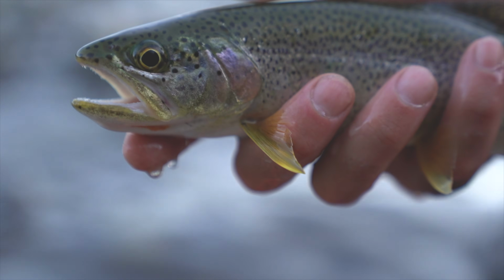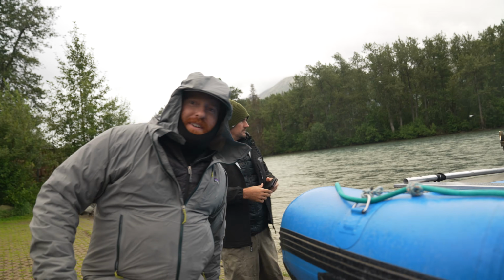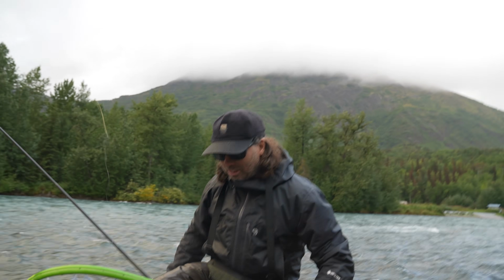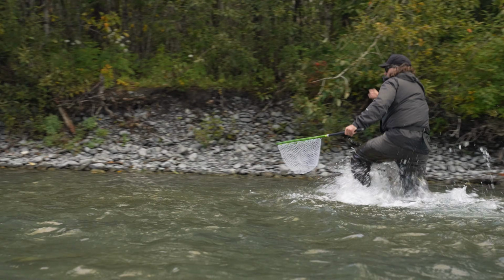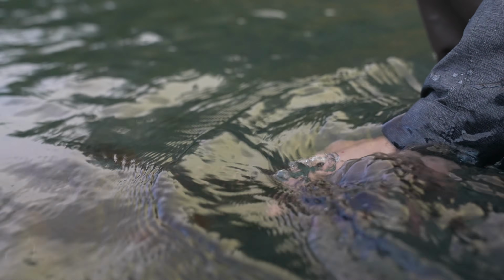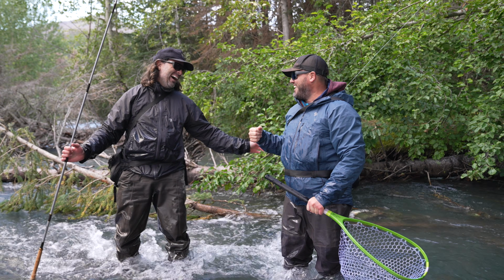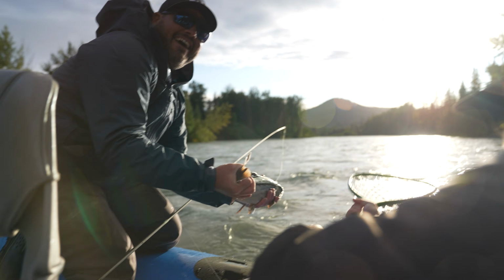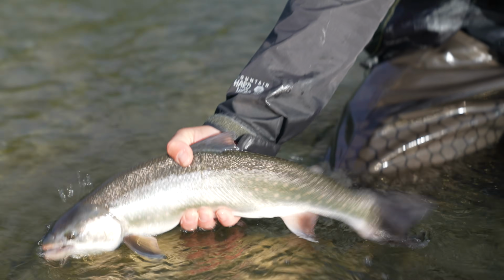Dolly Varden in Alaska - Episode 2 of the Western Native Trout Challenge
We loaded 6 guys and a bunch of Tenkara rods in a raft and floated down the Kenai River in Alaska in search of Dolly Varden. Sounds like a good time right?

This is episode 2 of 18 of the Western Native Trout Challenge.

🎣 TENKARA ROD CO. 🎣

Video by Lars Reber

We are Drew and Tuna, the founders of Tenkara Rod Co. Tenkara is a Japanese style of fly fishing that involves a rod, line, and flies, no reel.  We live and breathe the outdoors and more specifically, fishing!